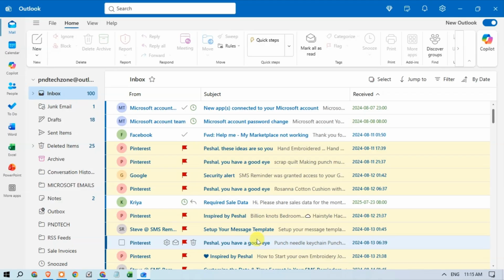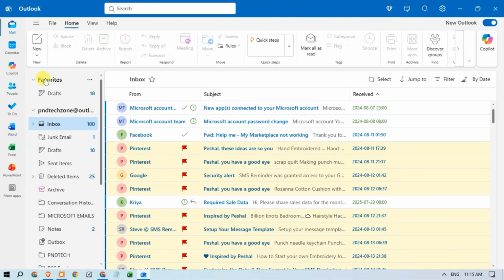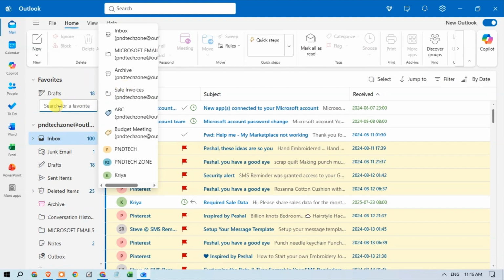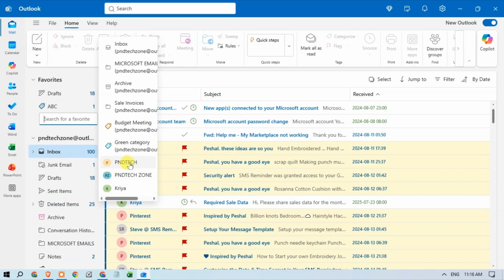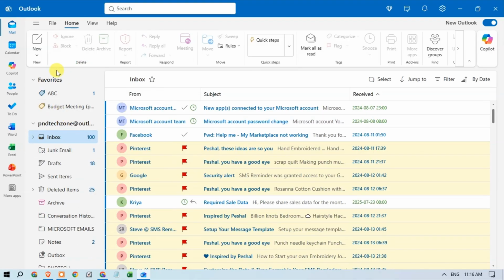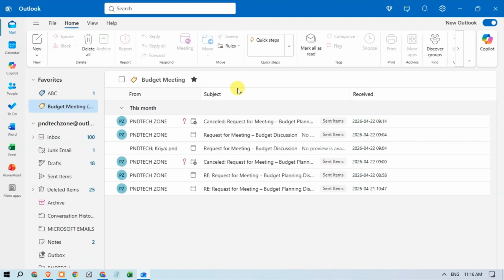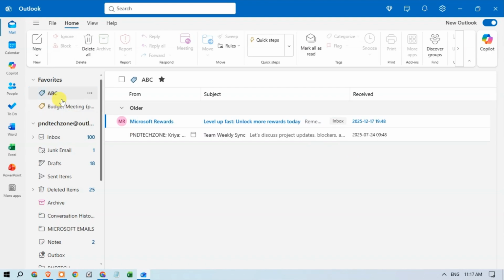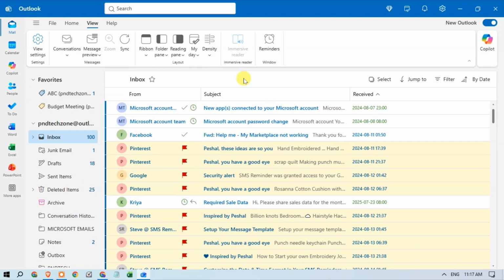How to Add Category to Favorites in New Outlook (Step-by-Step Guide)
How to add categories to favorites in new outlook. First open your new outlook and go to the left hand side and here I'm going to add folder to favorites. So here I just keep cursor on draft folder and click on the three dot. Then click on the add to favorites.